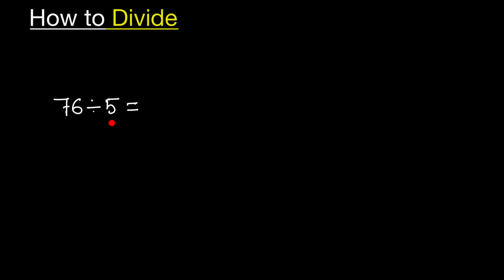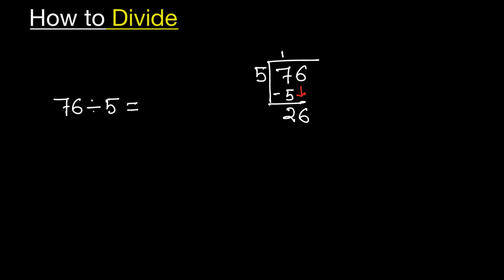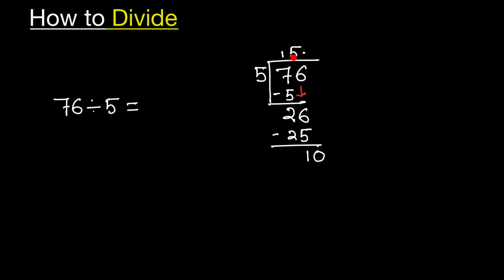76 divided by 5 (76÷5) | Long Division